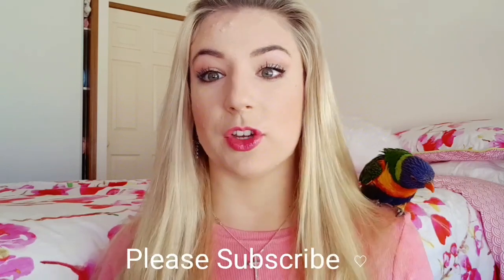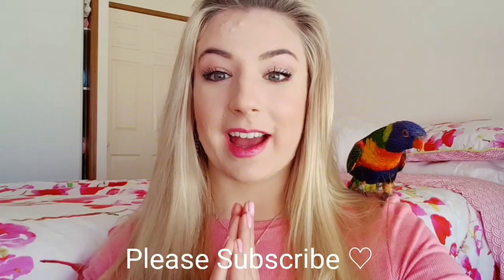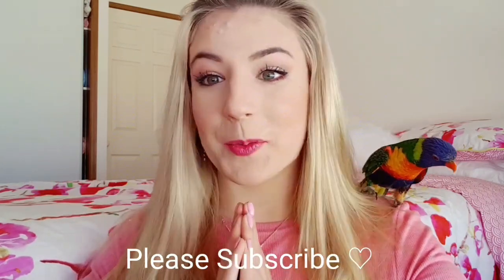Rainbow Lorikeet! ♡ Should you get one?